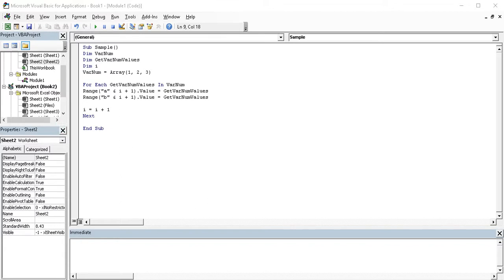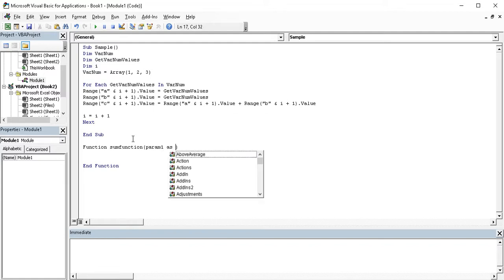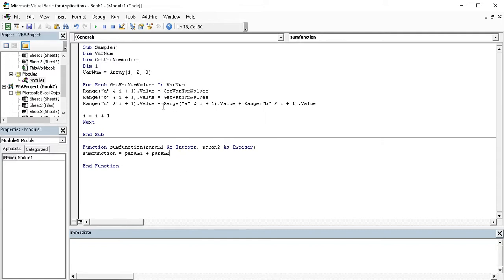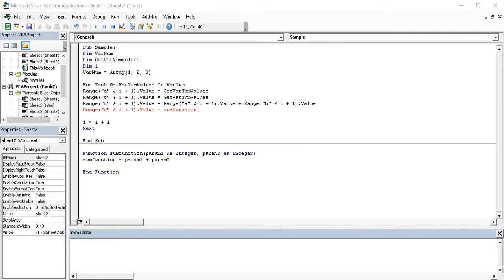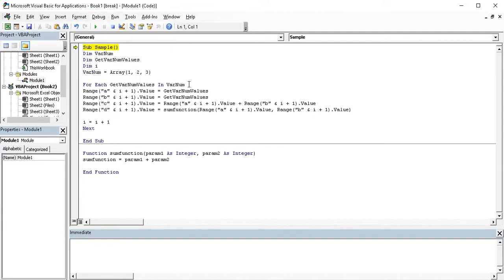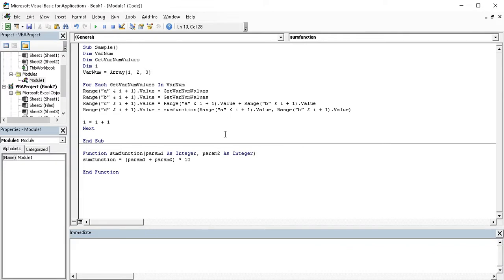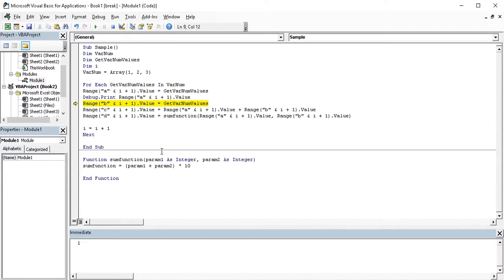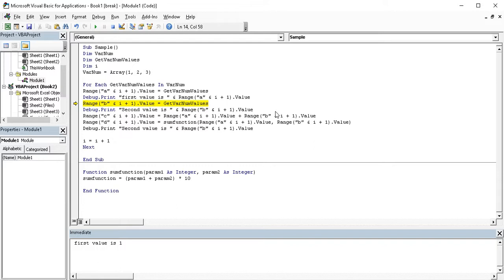Free Excel VBA Macro Tutorial - VBA Macro - Functions - For Each Loop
Free Excel VBA Macro Tutorial - VBA Macro - Functions - For Each Loop - Using Functions in Macro - youtube
hi welcome to technology platform so let me continue on within the second session so earlier sessions we talked about how to capture the values in the cell that is like row value or column values um now how to uh use the functions so the continuation of frustrations like how to use the functions here i want to demonstrate here so now in the previous example so i'm just adding

another row p so in that also i'm capturing only three values just for our sample now here i'm adding 1 2 3 and these values capturing in two columns now if we run f5 the book one value will be showing like this sorry so now let me run this

so i captured here one two three and one two three now i i i will add this this this and i have to capture here so how do i do that let me see here now this is c values now let me check this c and then i just simply adding this plus

a plus b now i am going to run this if you go to excel sheet 1 plus 1 2 2 plus 2 4 3 plus 3 6 now now this i want to do wire function so this is me directly used in this same sub process but i want to take a separate session and then i want to call that function so how do i do that so for that i'm using function as a keyword

in function so the function name is simply i would put it like sum function and i want to pass variable so parameter i will mention like pattern one as this is integer

comma parent true as integer

so now it's a function assume that b plus c that is a a equal to b plus c this is what we want to do for example um a equal to b plus c

so the result a is 1 plus 1 equal to a equal to 2 so this is what we want to do that for this we created a function here now i'm not doing anything i just simply put it like same function

so this is what i want to do so i told you like a equal to b plus c the same thing i'm using some function param1 press arrow so now instead of this let it be so we can put it in d value let's see in b so here

i'm going to call

some function open bracket close bracket now if you see this if you open i'm getting this pattern one as integer and parent to us integer so the param one as integer and param two as integer is like this one oh i had removed this for example this one this one so one plus one equal to two so this is parallel one and this is param two now see this sum function what is the parameter i want to pass so the same thing i am simply using this a this is one of the function i am not going to use plus instead of that i am using comma comma the pattern two values d

now i am closing this now if you see here the sum function a comma b will call it out here now let me run it in a debug mode f8 again f eight f eight f eight a five now if you see here the value is one value is one here

now 1 1 so this will be 2 2 the same value sum function now this will goes to here

the param1 value is 1 pair and 2 value is 1 because the a value 1 1 2 so if you click here 1 1 2

n function this is 2 so we no need to do anything here so instead of that we can use it as a functions to achieve the process now i will press f5 now you will go to the excel sheet and you can see the same result so this is not only for some so whatever you want to do do it for example um now what i'm going to do here is like parameter and instead of that i will put it like 10 into 10 you can do it so now what i'm going to do here is like i want to run it sample run

now see this 20 40 60. so let me run it one by one here one one one so if it is very difficult for you to find out what is happening here and there for that uh you can use debug.print so let me end it i'll show you here go to view immediate window is there now click on this immediate window

here

now let me run it a5

f8 again f8 again if right align effect now see this immediate window is one

okay so let me add it here something like this in a double quotation first value

and then i will put and

let me stop this entry again run it f8 f8 f8 f8 the first value one so if you have any difficulties then you can put it like the first value is and space let's clear this stop this f eight f eight of eight f eight f eight f now you will see this first value is 1 so the same thing i am going to use it

i used to hear second value and i want to use it here the sum

i'll use d because d is the sum function so now we can run it f eight the second value is one functions call it out now the sum result value is so here you can use this debug.print and then you can get it whatever you need so it is not only you can do it minus or whatever it is that's yours so